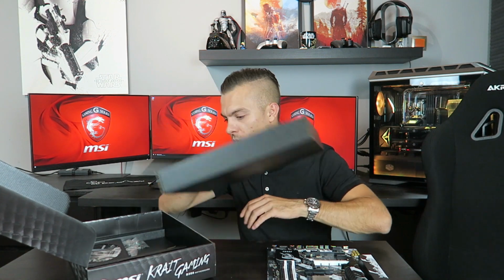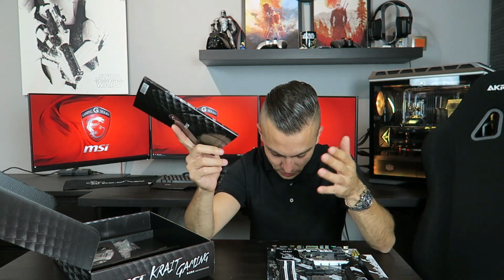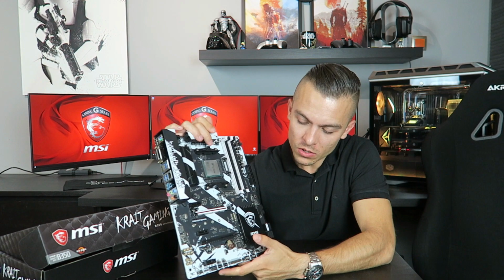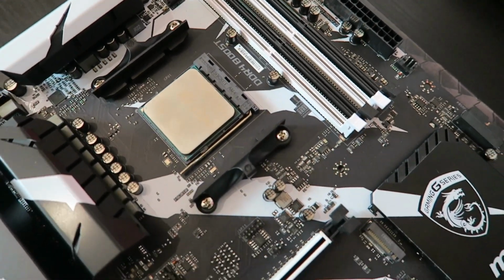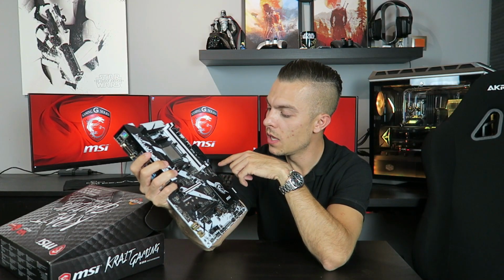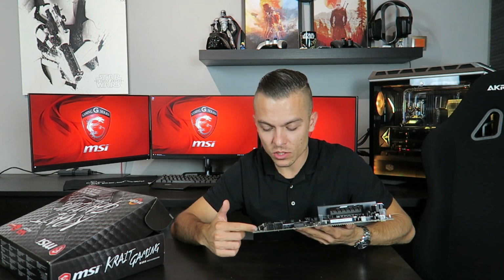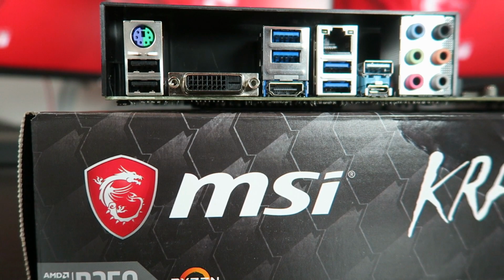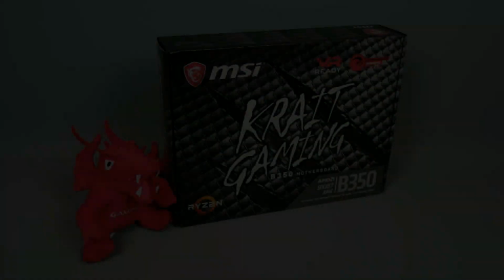MSI B350 KRAIT GAMING - unboxing and overview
Specifications:
►Supports AMD® RYZEN Series processors and 7th Gen A-series / Athlon™ Processors for socket AM4
►Supports DDR4-3200+(OC) Memory
►DDR4 Boost: Give your DDR4 memory a performance boost
►VR Ready: Best virtual reality game experience without latency
►Lightning Fast Game experience: Turbo M.2, Lightning USB 3.1 Gen2
►Audio Boost: Reward your ears with studio grade sound quality for the most immersive gaming experience
►GAMING LAN with LAN Protect: The best online gaming experience with lowest latency and bandwidth management
►Military Class 4, Guard-Pro: Latest evolution in high quality components for best protection and efficiency
►MULTI-GPU: With Steel Armor PCI-E slots. Supports AMD Crossfire™
►Mystic Light Sync: Synchronize other RGB solutions with your gaming rig and control all LEDs in one click
►In-Game Weapons: Game Boost, GAMING Hotkey, X-Boost, Xsplit Gamecaster
►EZ Debug LED: Easiest way to troubleshoot
►Click BIOS 5: Award-winning BIOS with high resolution scalable font, favorites and search function
►GAMING CERTIFIED: 24-hour on- and offline game and motherboard testing by eSports players
►WHQL certified for Windows 10